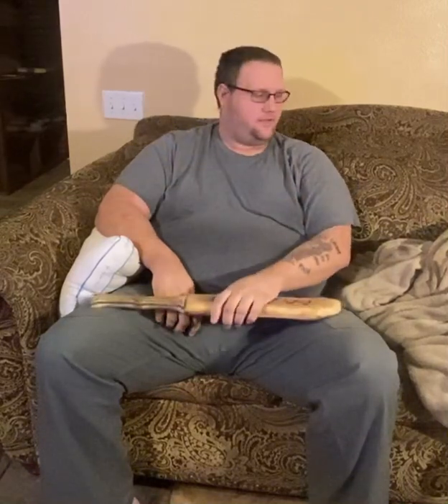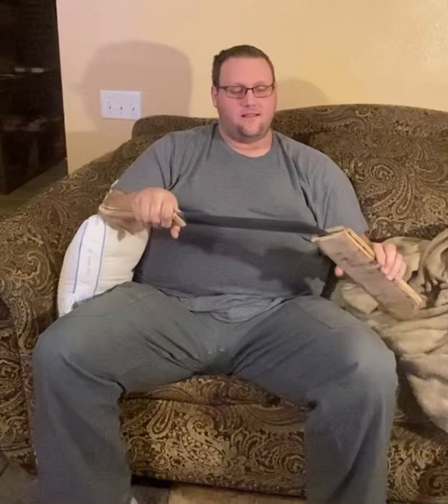It’s time for a short chat!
I do apologize that there isn’t a video this week…other than this one, but I would like to discuss the option of a second channel that could be gaming or opening card packs of Digimon while I can still find them! Or maybe some more 3D modeling and printing.